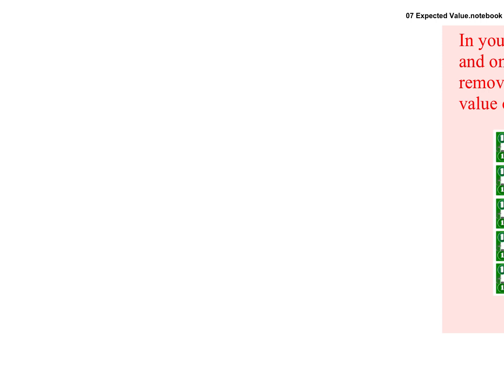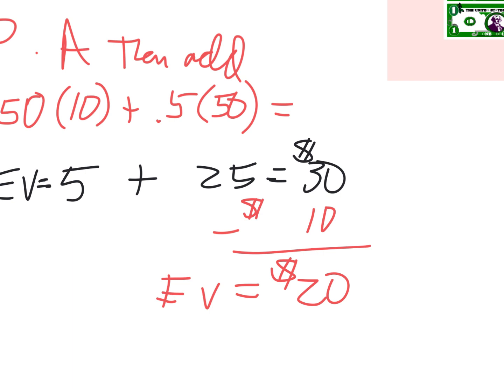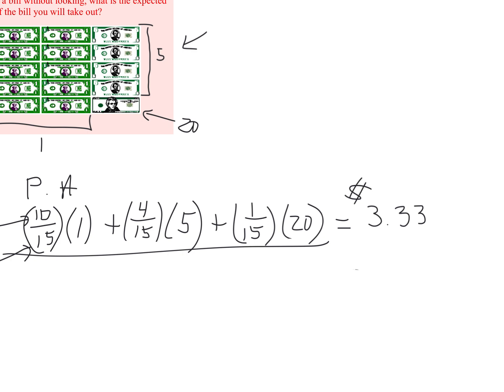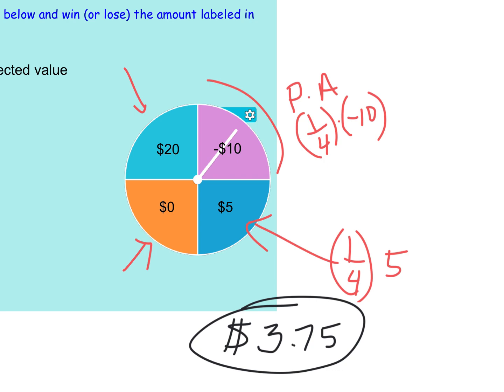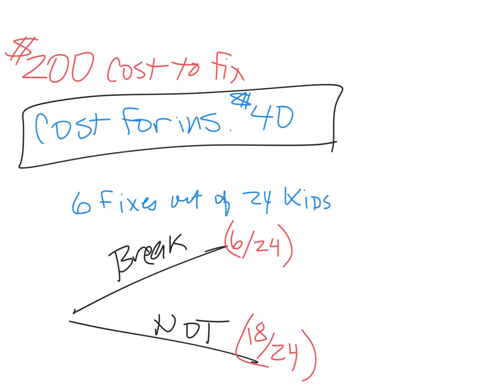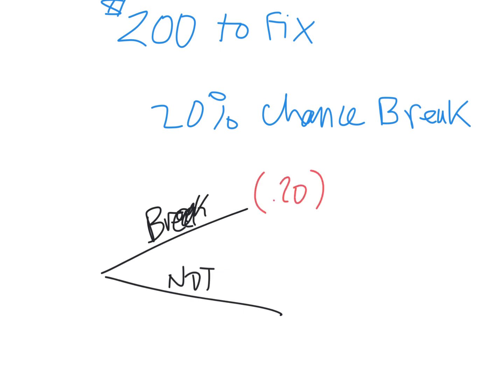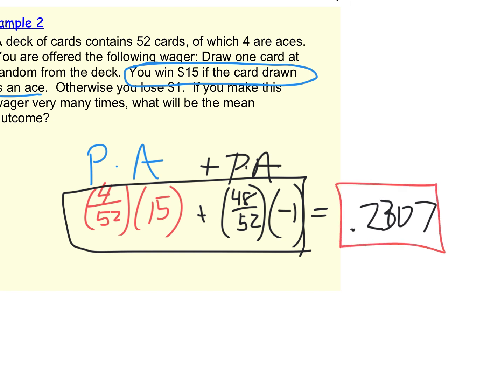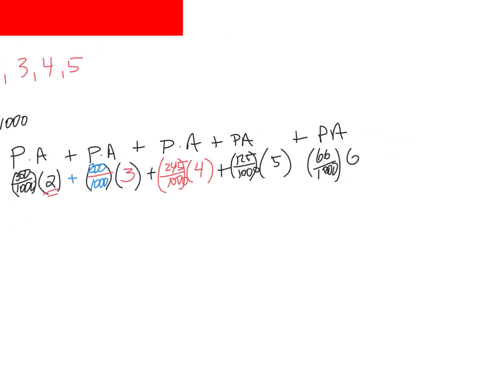07_Expected_Value_april 19 hha